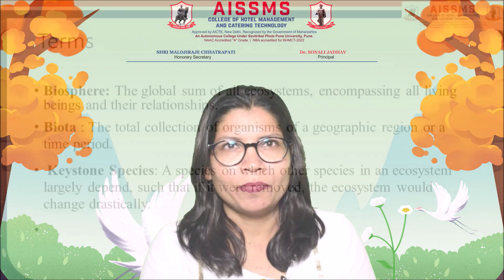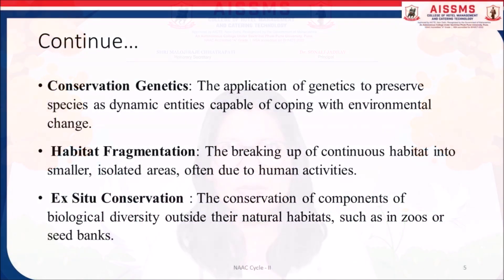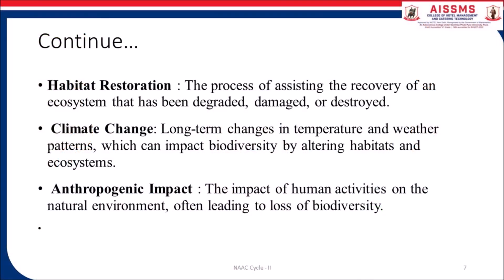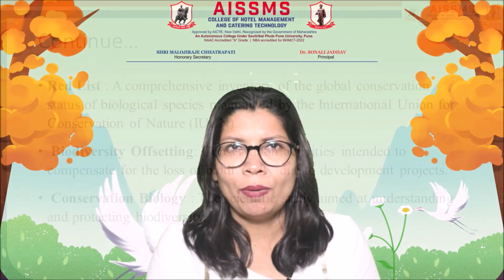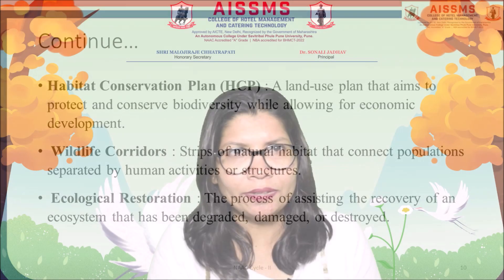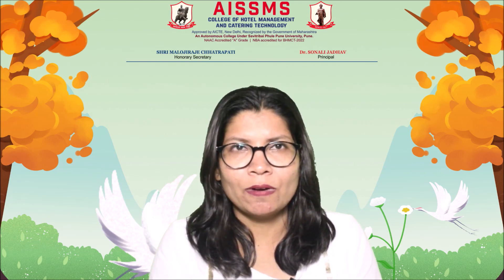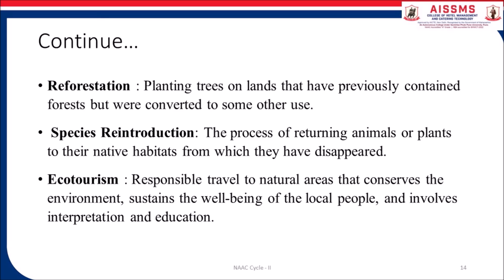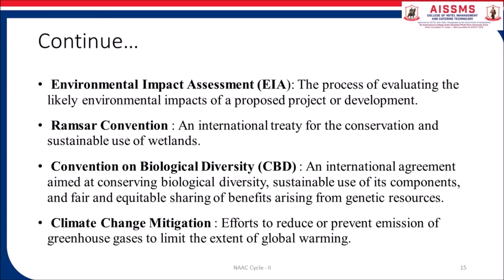45 Environmental Science Glossary Terms Part-3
This video is a part of the Environmental Sciences - I for the First Year BSc HS and Second Year BHMCT students.